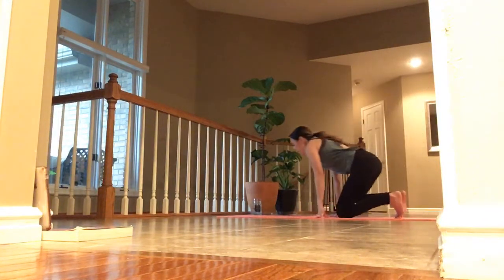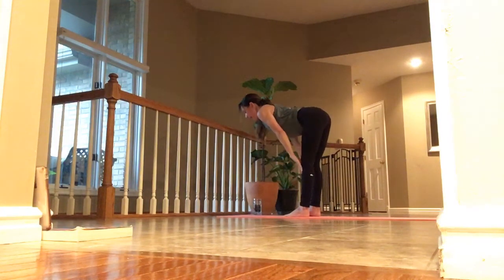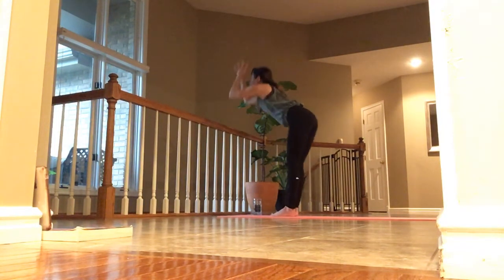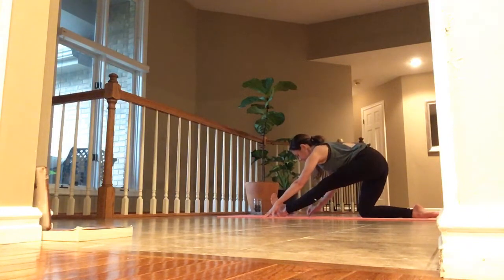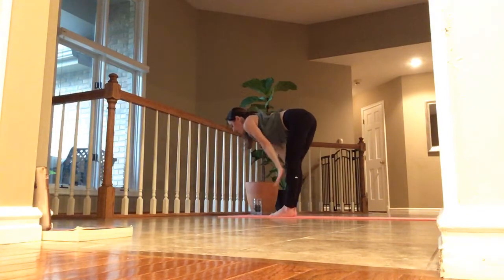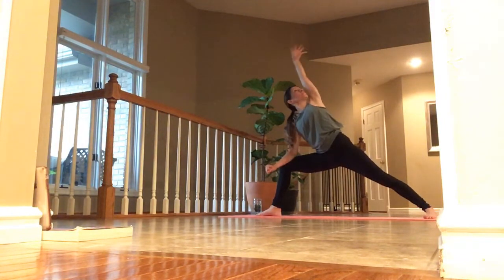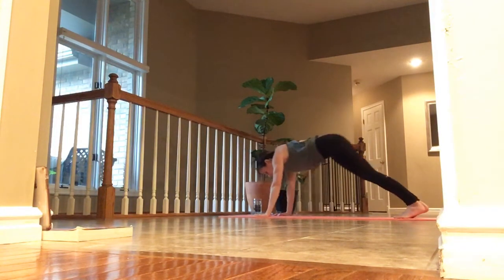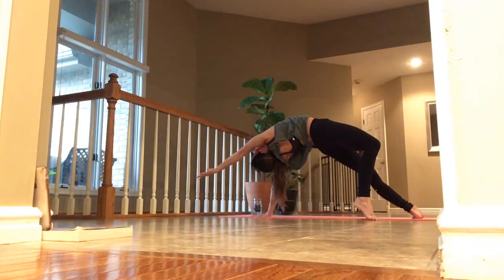May 22, 2020